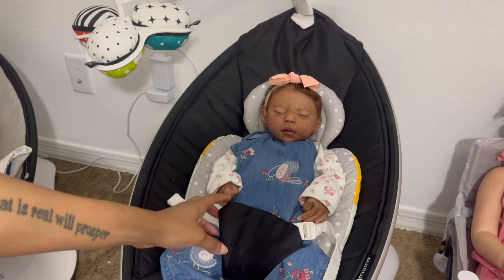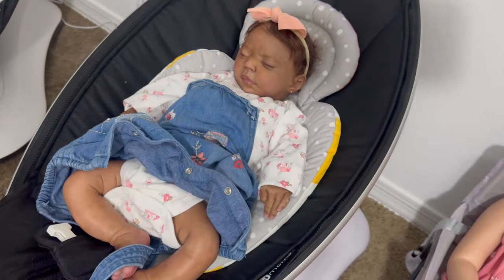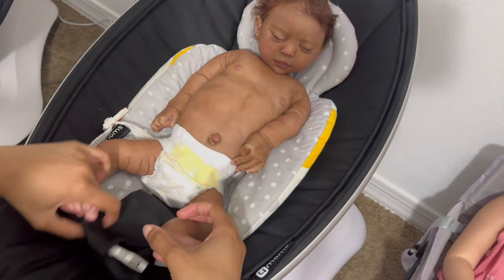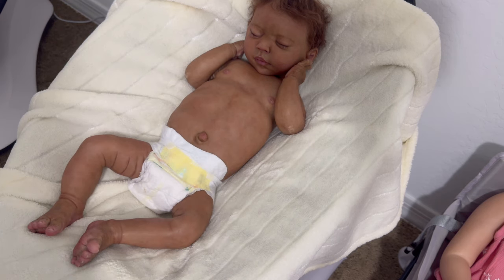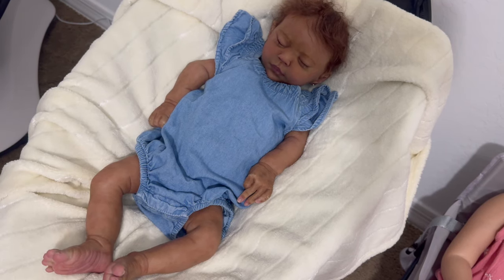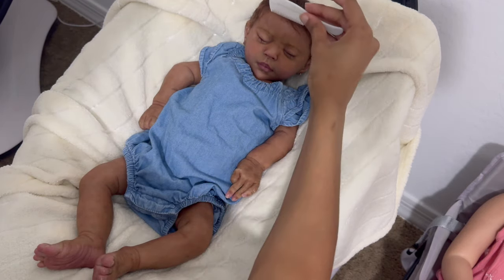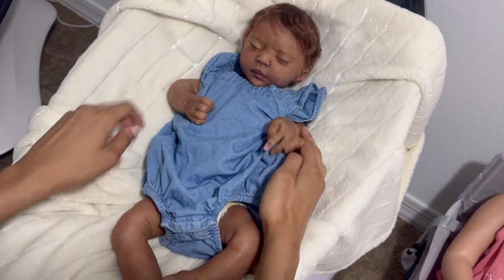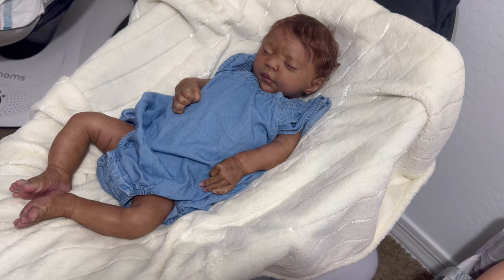Vinyl Or Silicone Baby Dolls For Now? | Mya Reborns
Hello, in today’s video I am talking about if I’m more into the reborn baby dolls or the silicone baby dolls as of right now. For me it switches every couple of weeks so let’s see where I’m at for now 😆 I’m also changing my full body silicone baby girl by Lilianne Breedveld 💖 Thank you for watching & enjoy ☺️